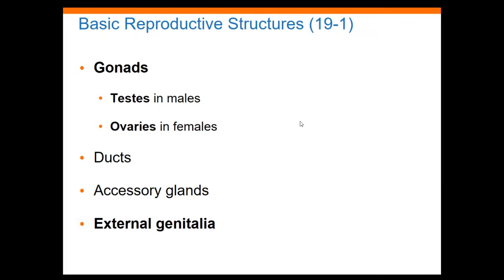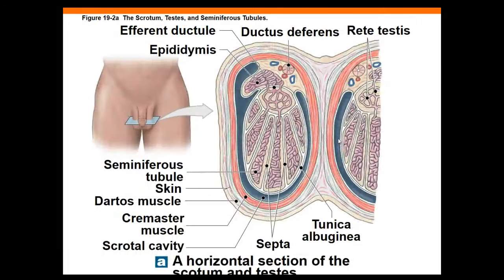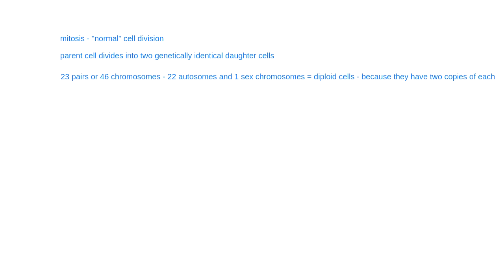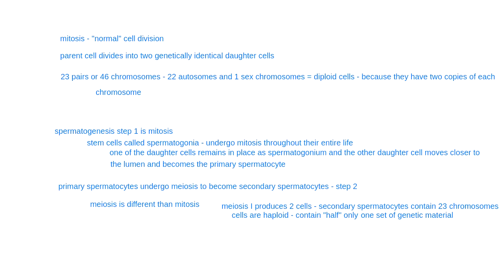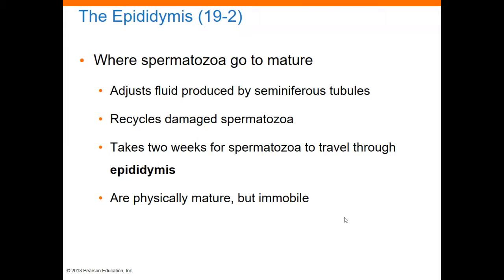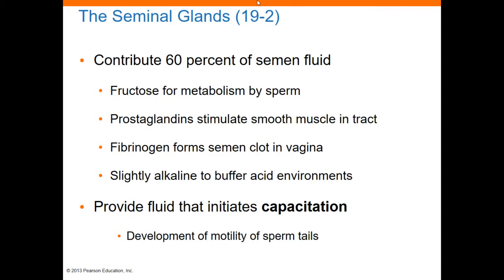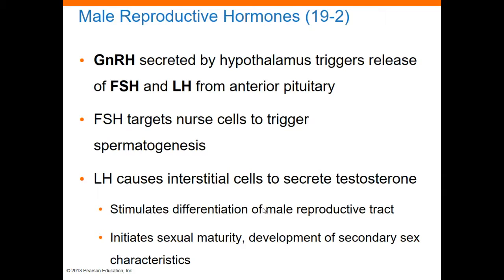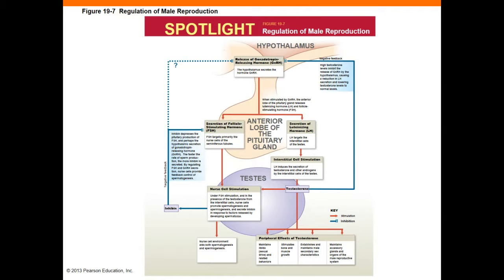A&P II Lecture 4/7/2020: Male Reproductive System